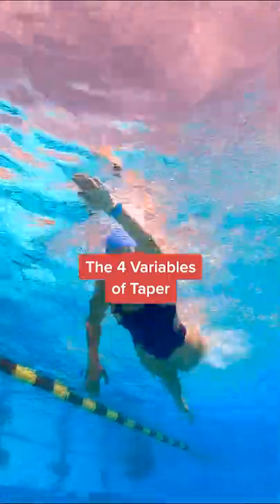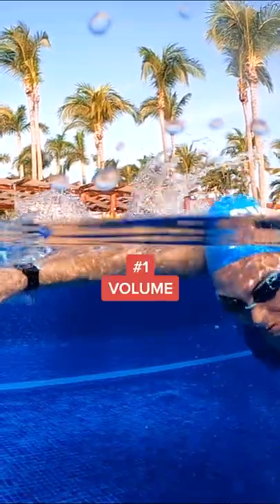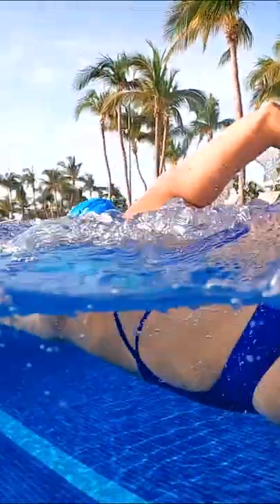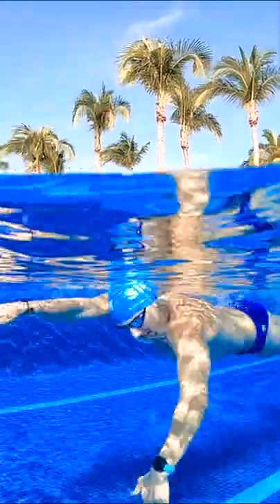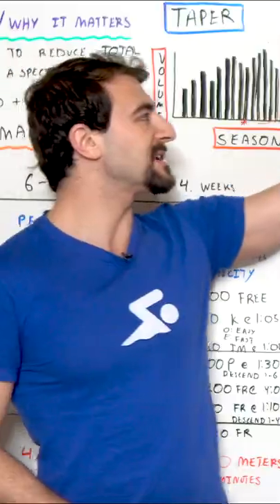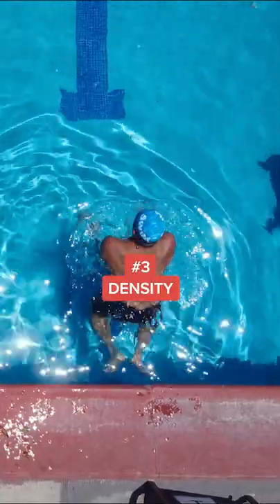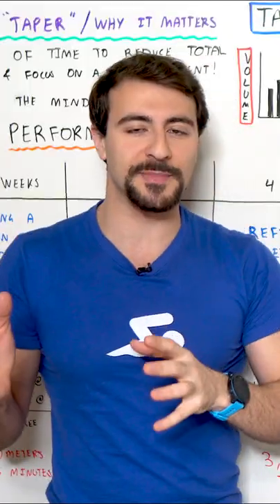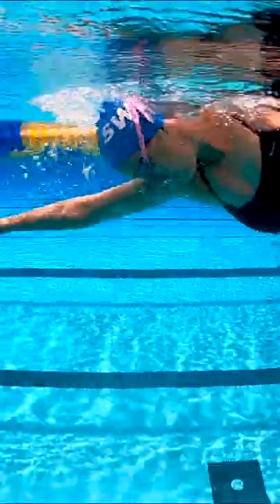4 Keys to a Great Swimming Taper!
To achieve peak performance in the pool, coaches should focus on these 4 things during taper for their swimmers to swim faster!